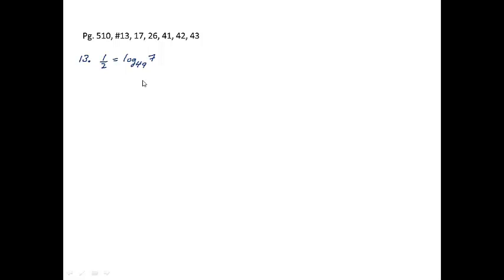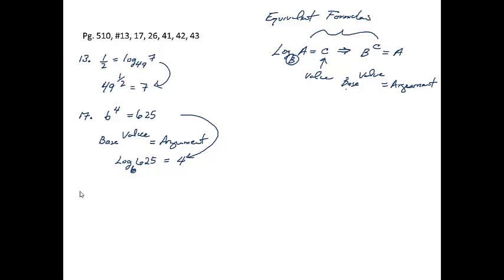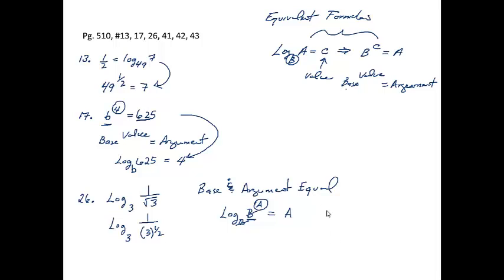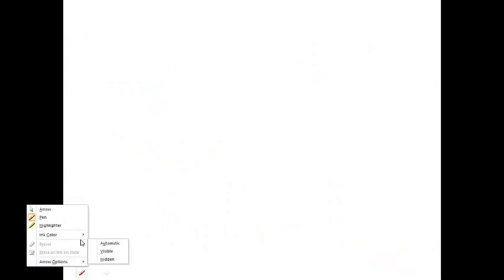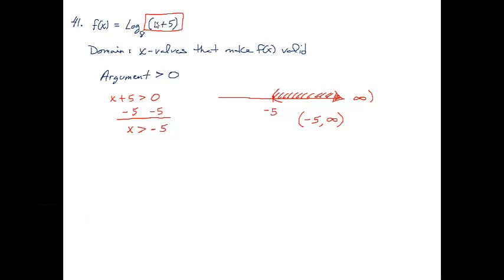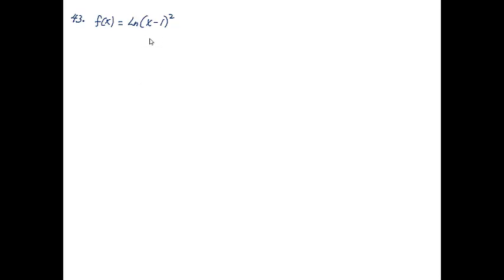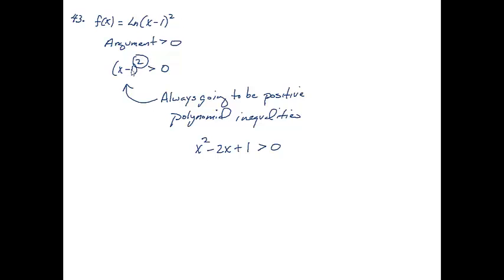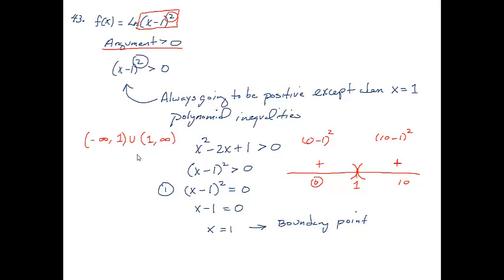Professor Hurst - MAT 110 Chap 4 2